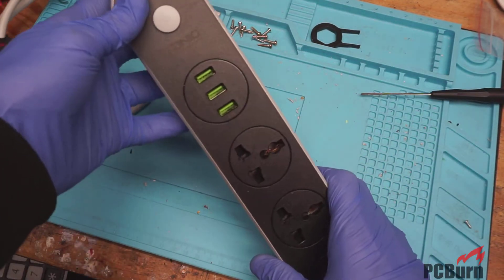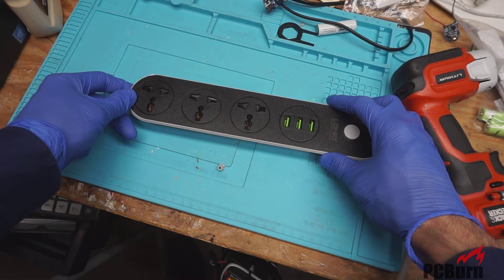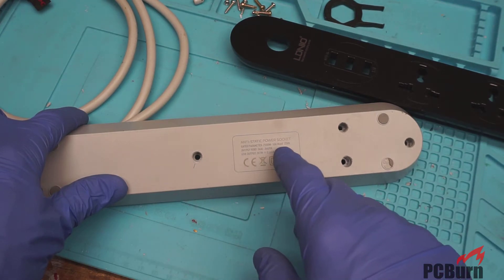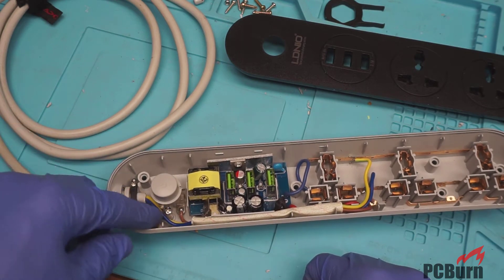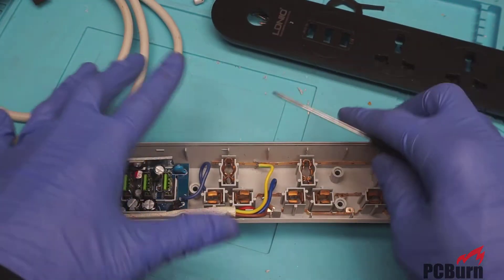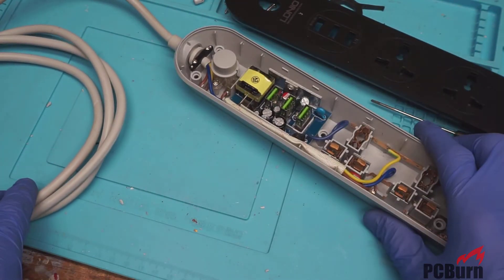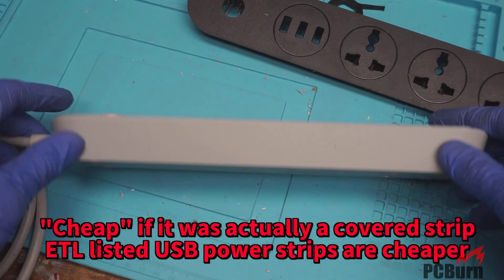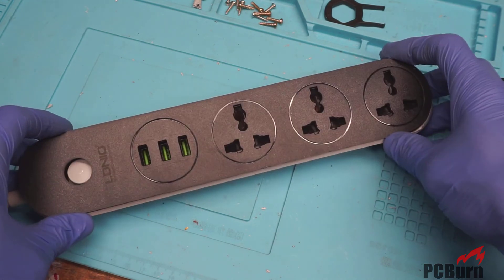Sketchy Power Strip Ordered on Amazon (Teardown)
A couple of years back I purchased a pair of odd power strips on Amazon. One of them, an "LDNIO", has Euro (British or multi-fit) plugs on the strip mated to a 3 prong US style wall plug. With USB power adapters.

Which has made it convenient on those odd occasions I have a UK power connector that'll accept 110v 60hz mains as an input.

But I'm suspicious that this isn't quite up to par for a US house circuit. Besides, the center plug is no longer working correctly. And I know power-strip adjacent internal USB connectors can be a bit hairy.

I've gingerly used it up until now and it's time to rip it apart and see if the electronics are (in my opinion) usable or hazardous junk.